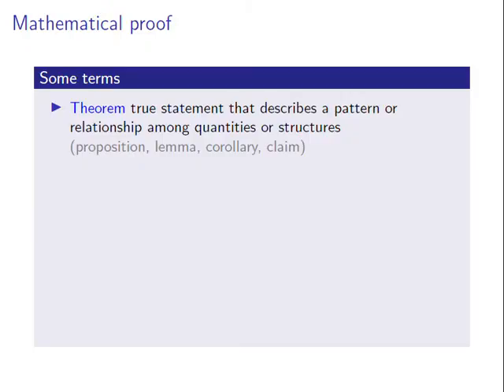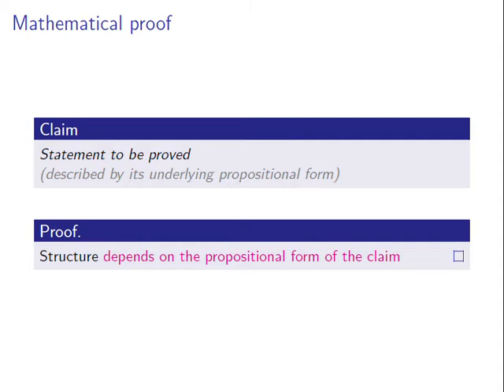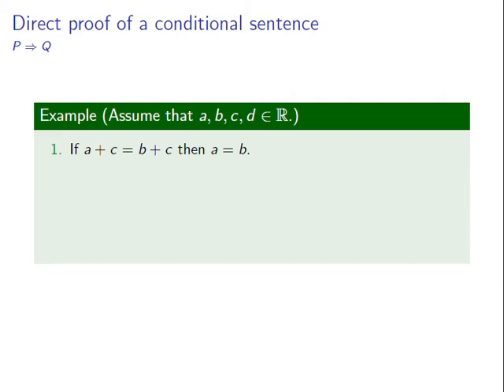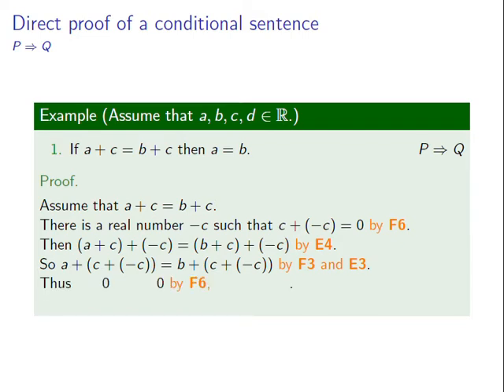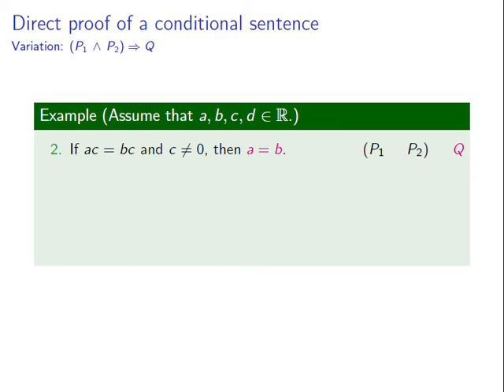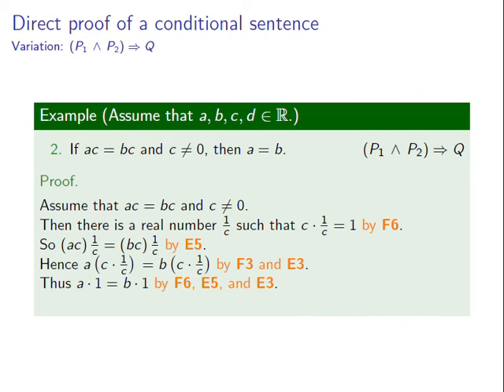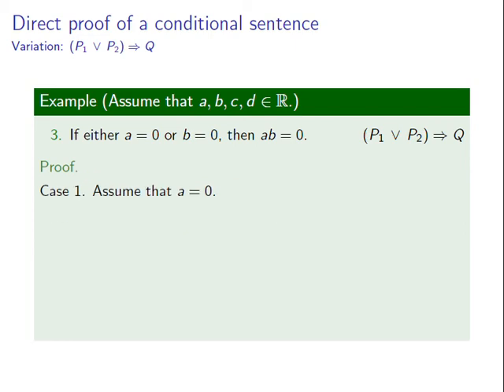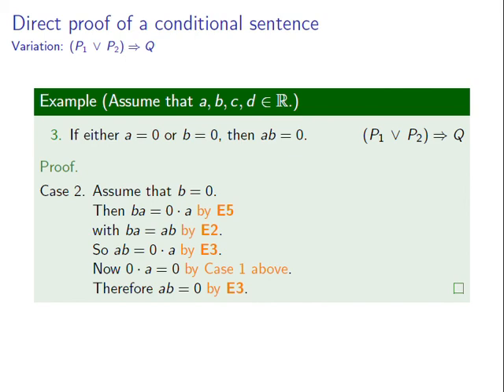[Math 108] Lec 2.1 Direct Proof (Part 1 of 2)